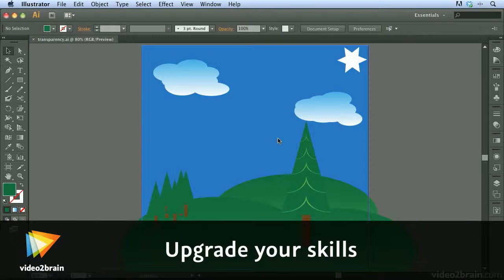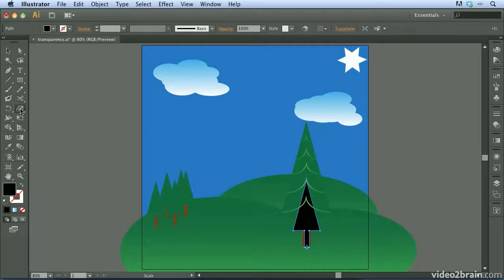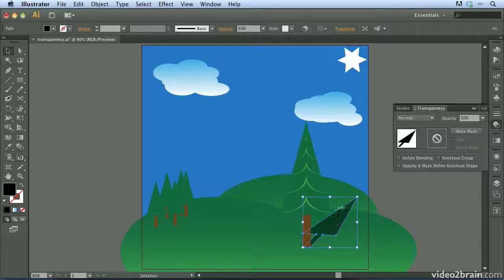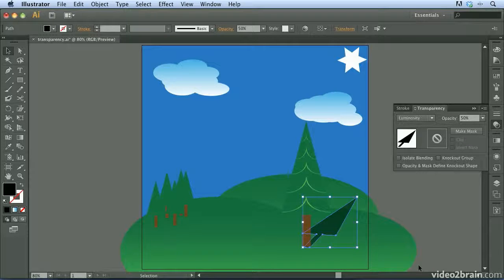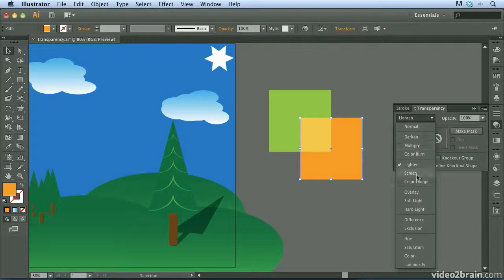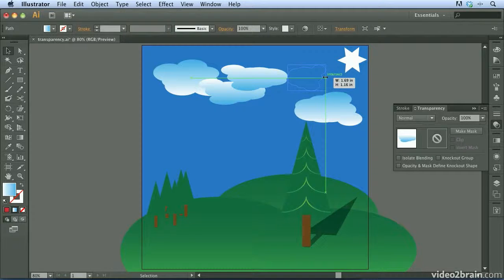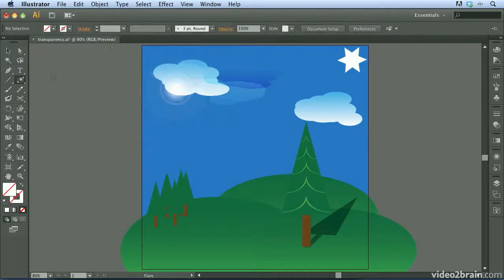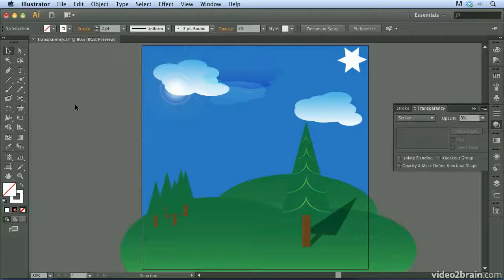SHAPES: TRANSPARENCY AILSSX